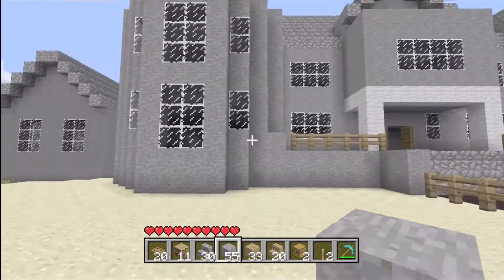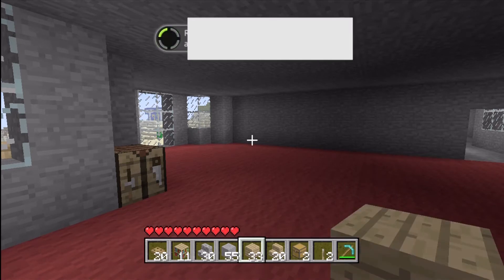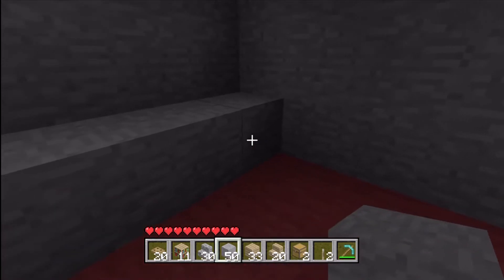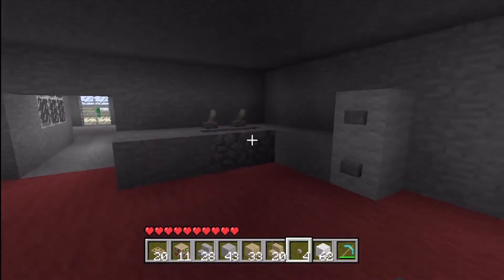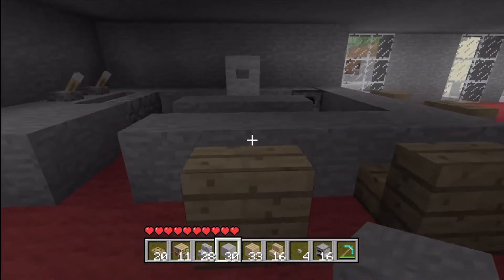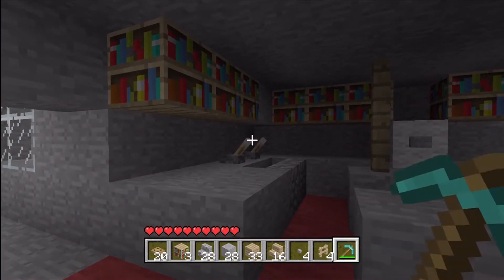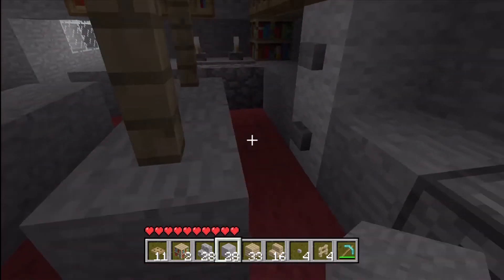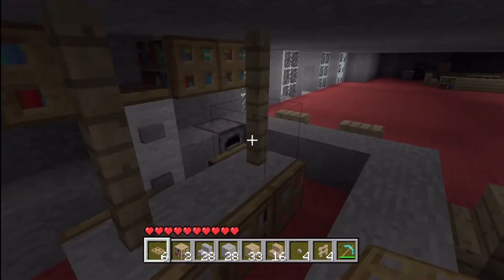Minecraft Mansion Interior tutorial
hey whats up guys this is DMF x SNipEz x bringing you anothr minecraft tutorial on how to make the kitchen in your mansion